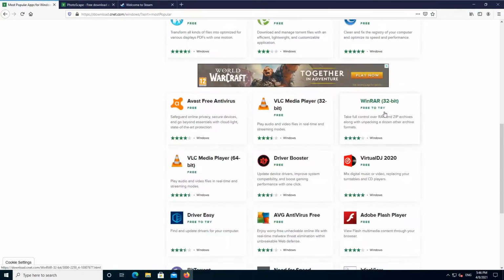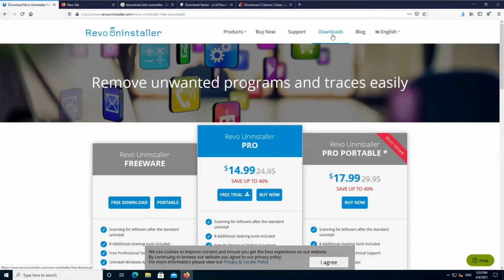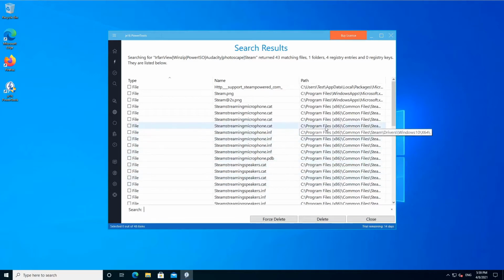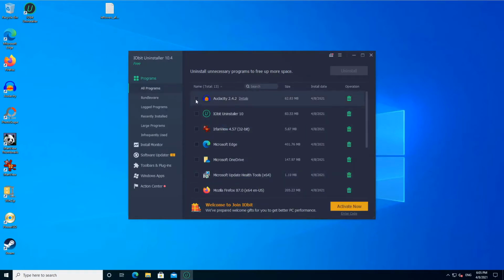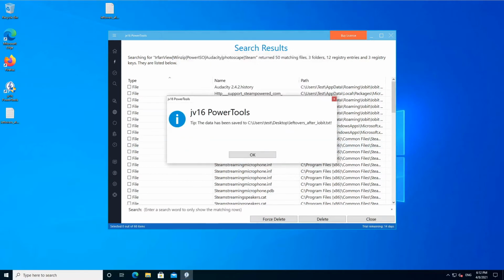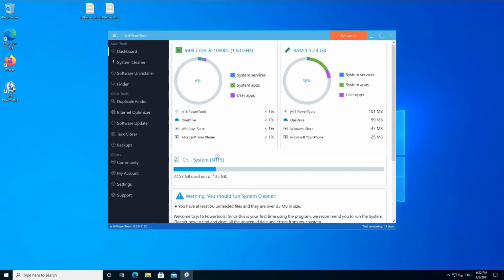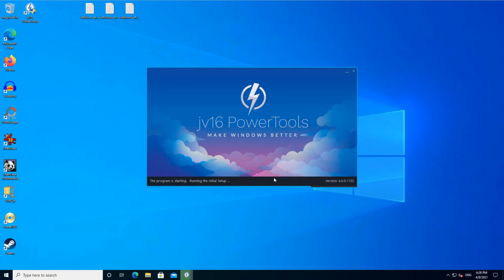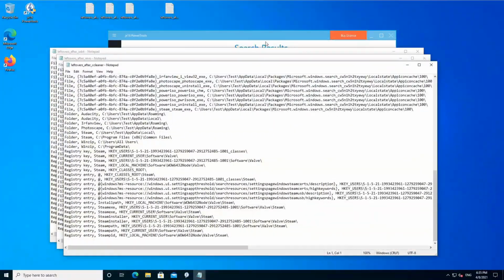Best software uninstaller determined by number of leftovers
This test determines the best software uninstaller solution, at the time of testing, based on the following factors:

1. Does the solution offer the ability to uninstall multiple software at the same time?
2. Is the uninstall process fully automatic or is manual input required?
3. What is the number of files, folders and registry leftovers after each solution has been used to uninstall a number of popular software?

Software tested:

CCleaner
IObit Uninstaller
jv16 PowerTools
Revo Uninstaller Pro

jv16 PowerTools is developed and self-publised by Macecraft Software, the company that also documented and published the results found in this content, at the time of testing. We try to be as unbiased as possible.

Why jv16 PowerTools?

Lifetime license offers for life updates and new features

Test recording timeline:

0:07 Downloading popular software to use for the test
1:05 Installing popular software to a fresh Windows 10
1:16 The purpose of this software uninstallers comparison test
1:44 Software uninstaller solutions to be compared
2:00 Uninstalling popular software using Revo Uninstaller Pro
2:52 Using jv16 PowerTools' Finder tool to search for leftovers after Revo Uninstaller Pro
4:42 Uninstalling popular sofware using IObit Uninstaller
6:16 Using jv16 PowerTools' Finder tool to search for leftovers after IObit Uninstaller
7:17 Uninstalling popular software using CCleaner
7:53 Using CCleaner's cleaning feature after having uninstalled software
8:34 Using jv16 PowerTools' Finder tool to search for leftovers after CCleaner
9:46 Uninstalling popular software using jv16 PowerTools
10:35 Using jv16 PowerTools' Finder tool to search for leftovers after jv16 PowerTools
10:48 Software uninstaller leftover test results